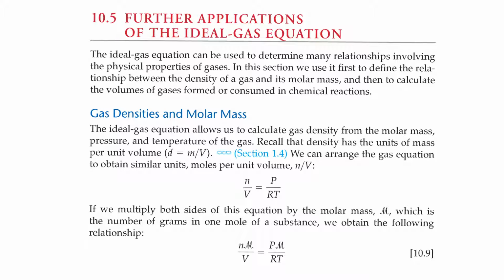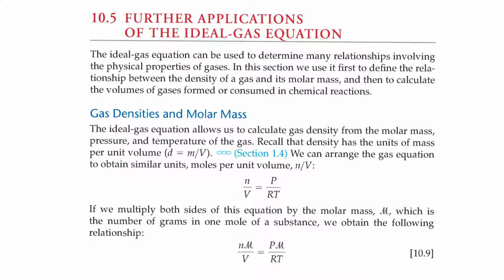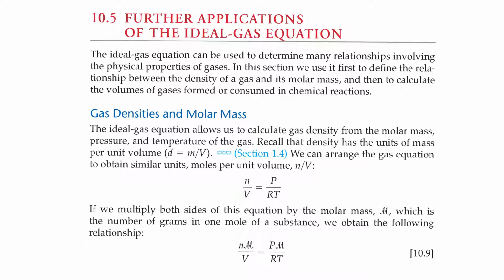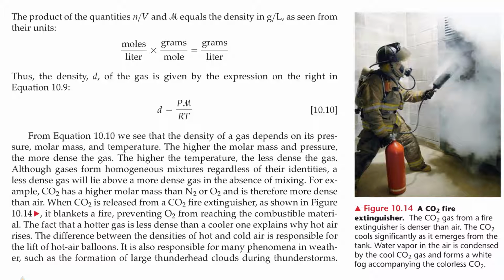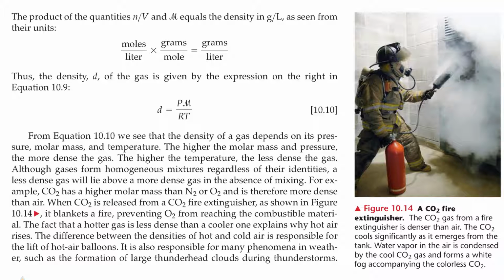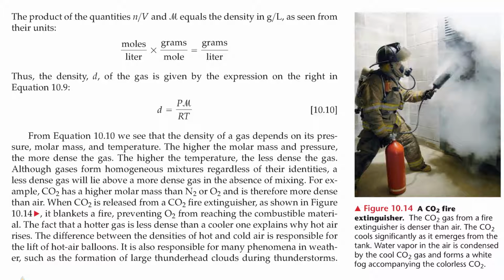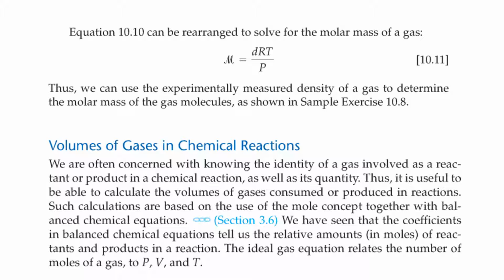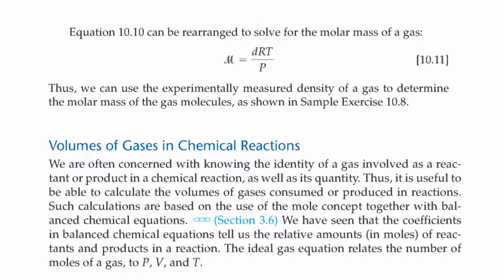10 5 Text Further Applications of the Ideal Gas Equation